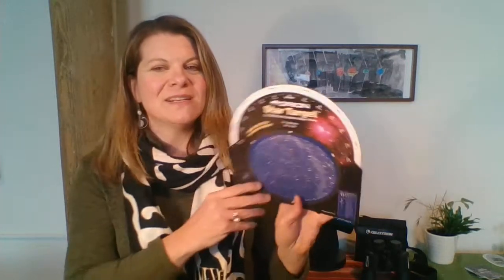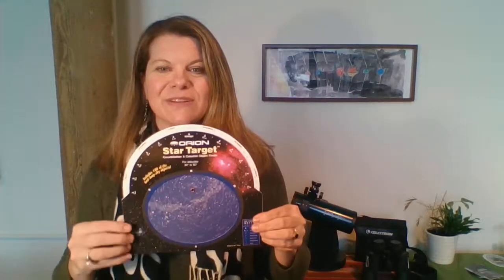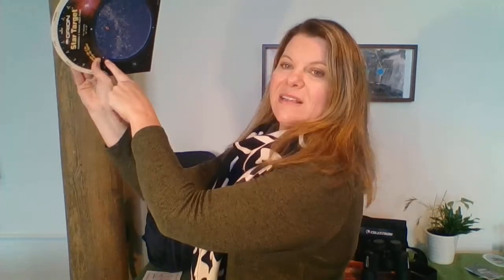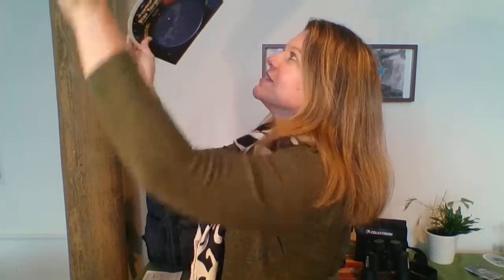Using a Planisphere for Night Sky Exploration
Using a planisphere for night sky exploration- how-to "dial-in" the date and time and how-to hold the planisphere so that you can match up the objects on the finder with the objects in the sky.